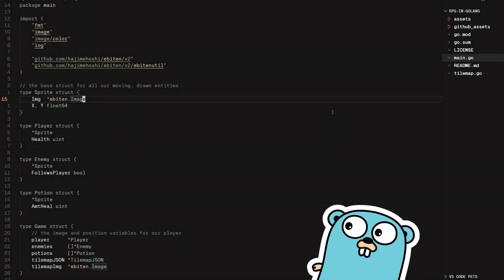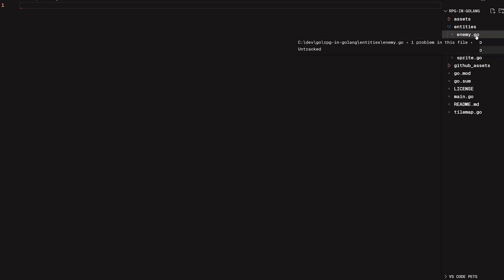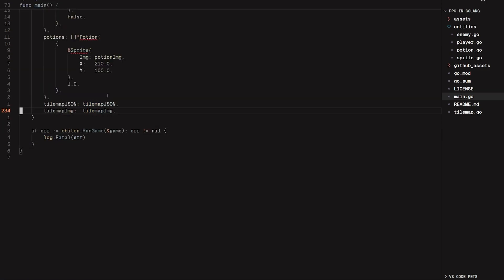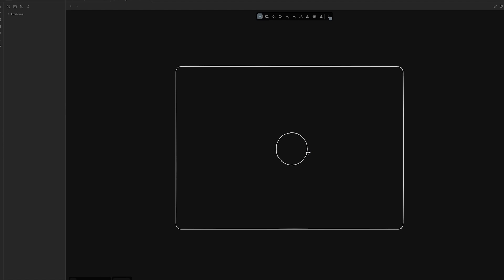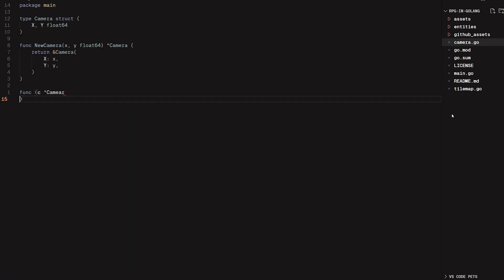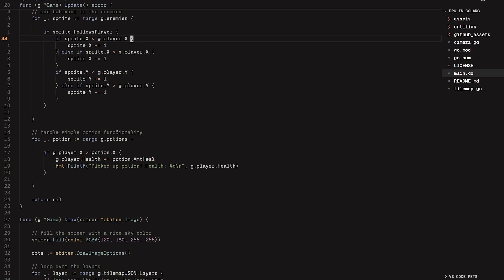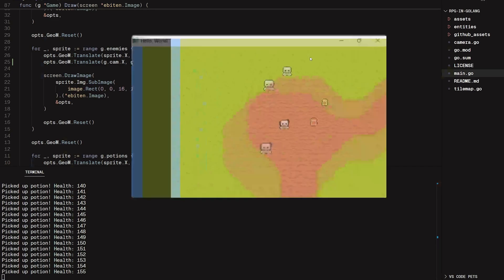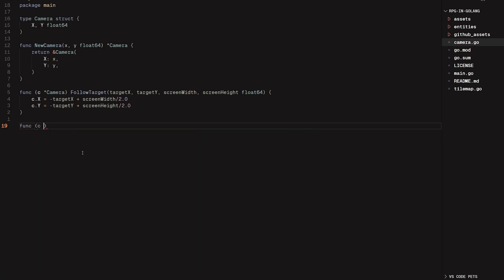The Camera | RPG in Go | Ep. 5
Timestamps:
0:40 - Refactoring
3:36 - Camera Implementation